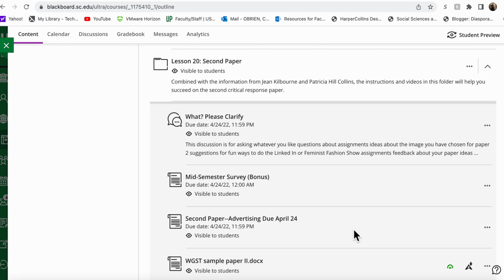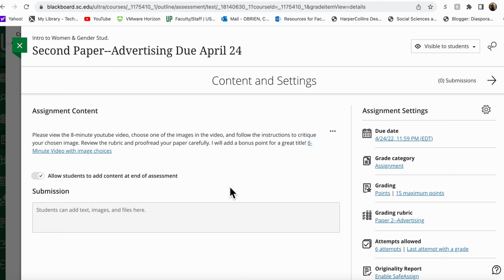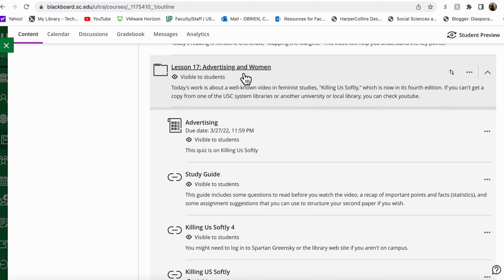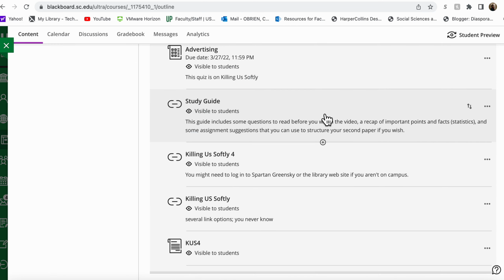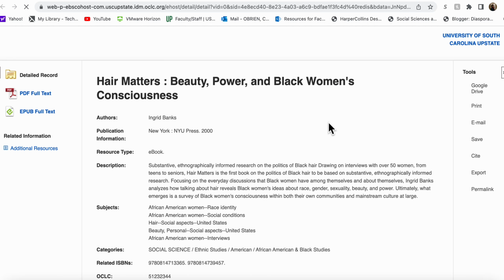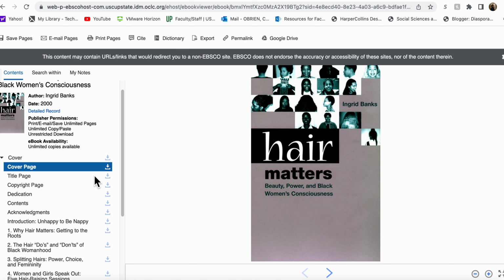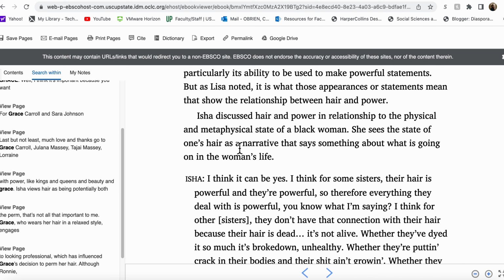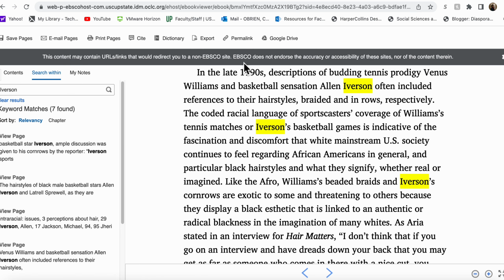5 minutes final assignmentsWGSTU101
The Killing Us Softly Video is in Lesson 17
No page or word requirement for Second Paper--just use the rubric
Search any part of the Ingrid Banks ebook for evidence, if you like.